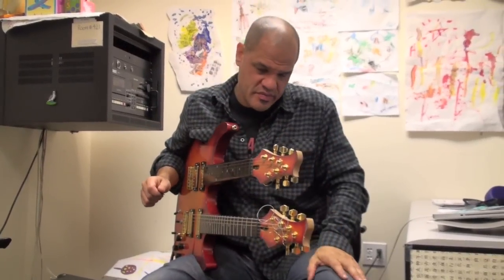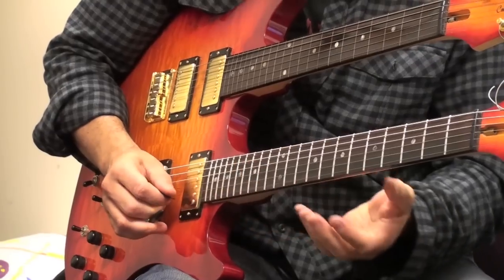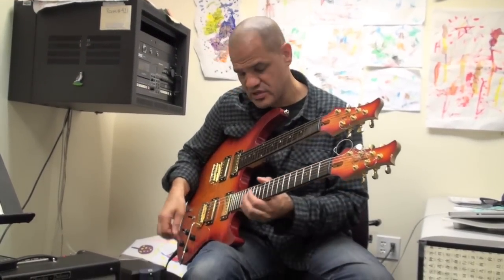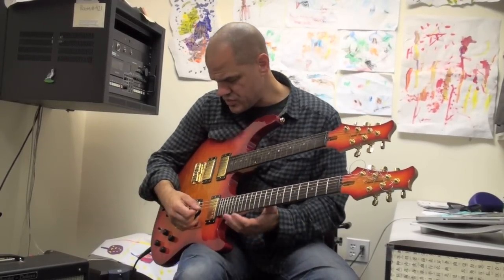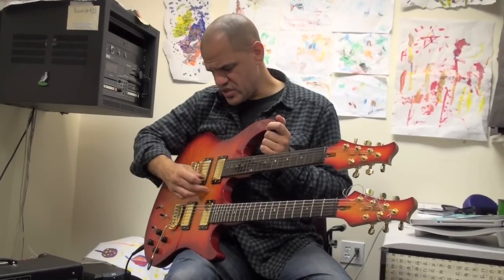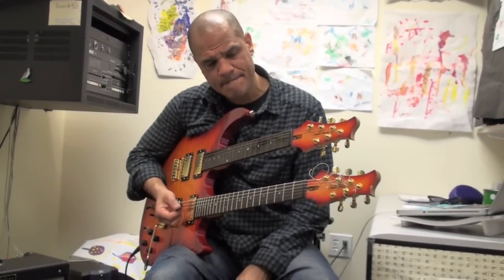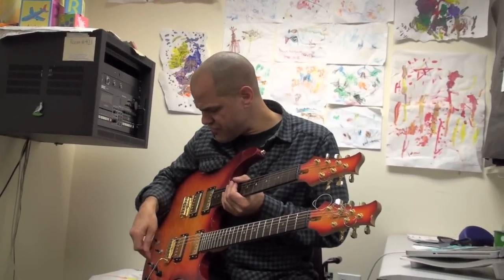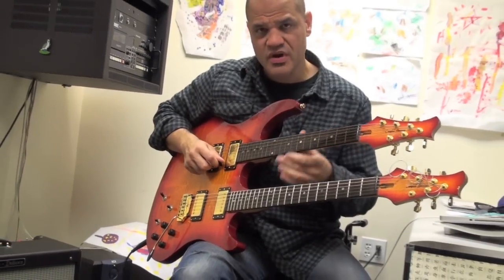David "Fuze" Fiuczynski Describes His Campbell American Guitar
The Guitar Note recently sat down with David "Fuze" Fiuczynski to talk about his music, his guitars, and his life. Check out the interview in the upcoming Issue Three of The Guitar Note (to be released end of January 2013). In this video, David does a "walk through" of his unique, double neck Campbell American custom guitar.

And, you can find out more about Campbell American Guitars